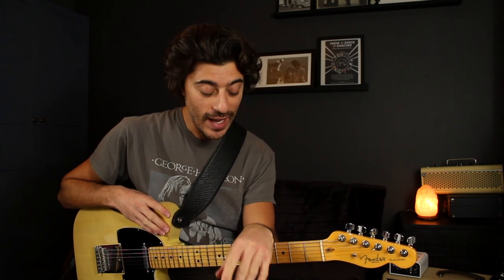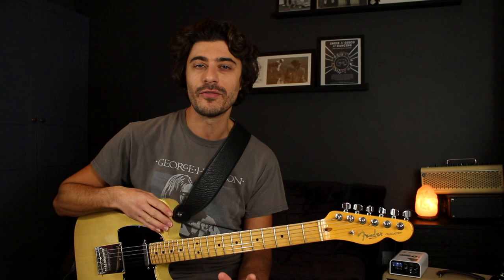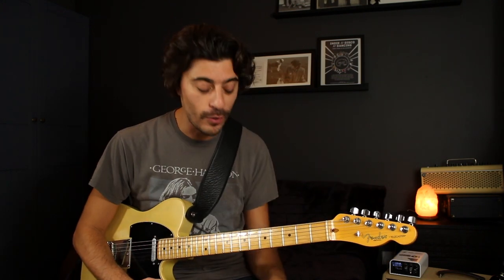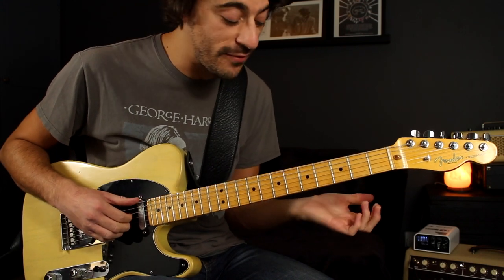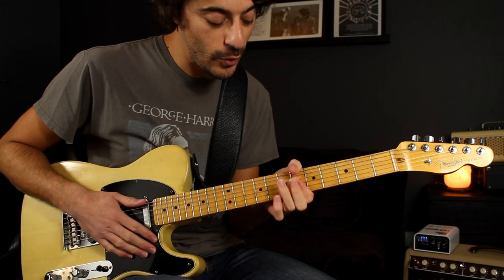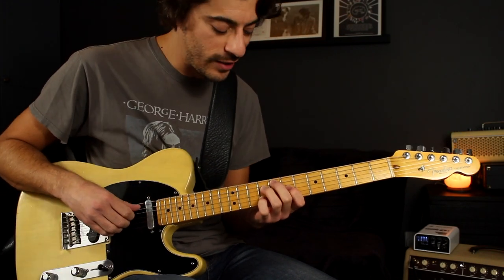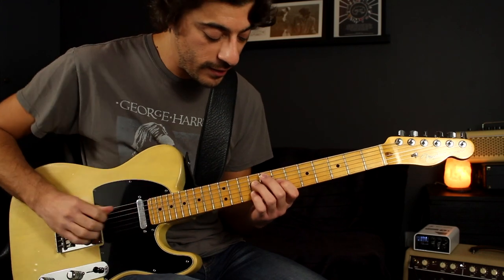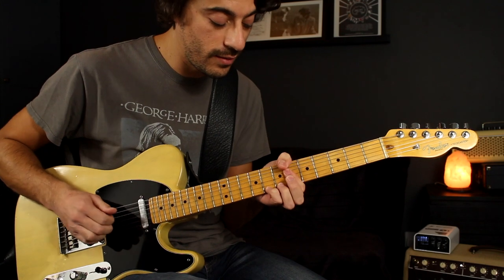Learn Some New Neo Soul Chords And Progressions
Get some new Neo Soul chords under your fingers with this progression (Plus a bonus one at the end)

►GEAR:

Guitar:
Fender 60th anniversary USA Telecaster

Amp:
Fender Supersonic 22:

Pedals:
Neunaber Immerse Reverb Pedal

Recording Gear
Two Notes Torpedo Captor X